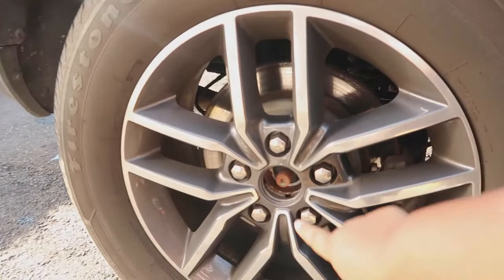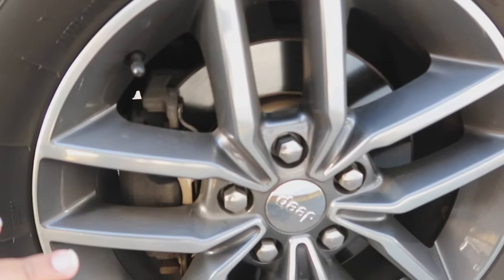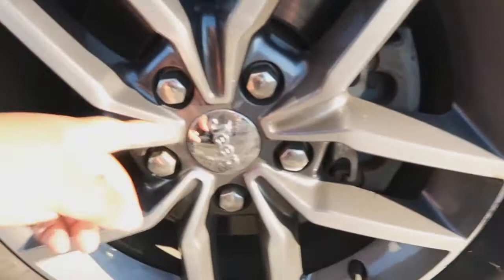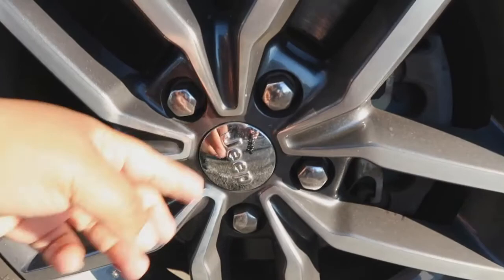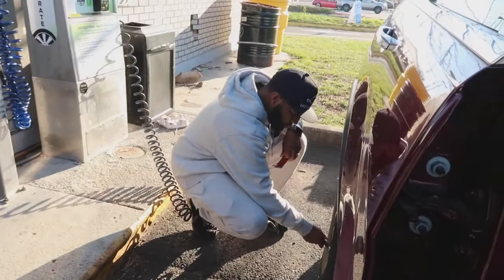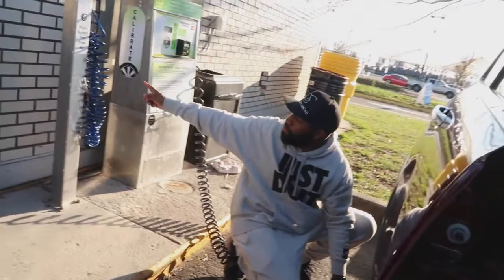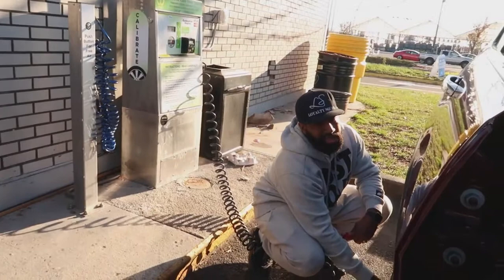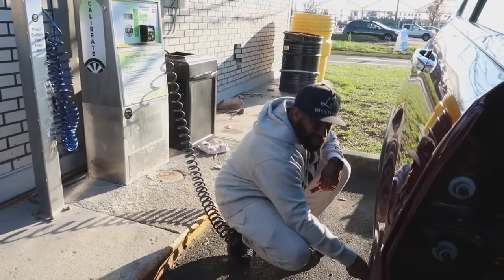SOMEONE DID THIS TO OUR CAR *FURIOUS*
We were so upset when we saw what somebody did to my car.

- Comment on each new Vlog from now thru the month of Nov.
-Follow us both on Instagram.
We will shout the winner out the first week of December.